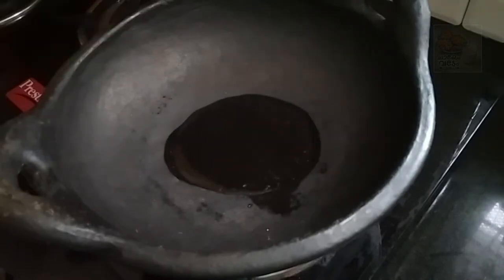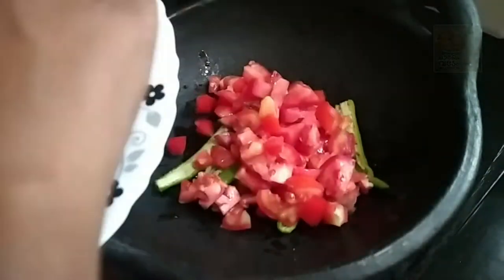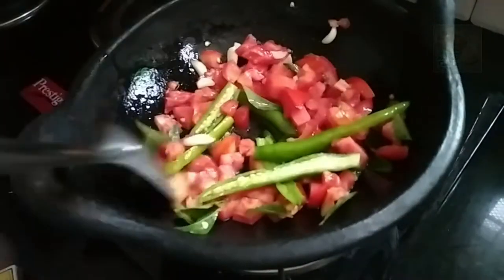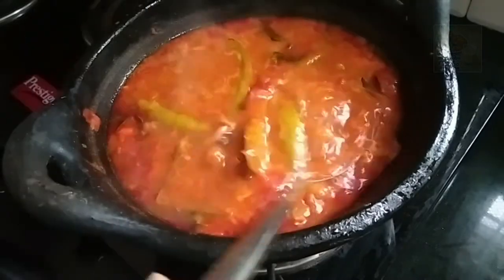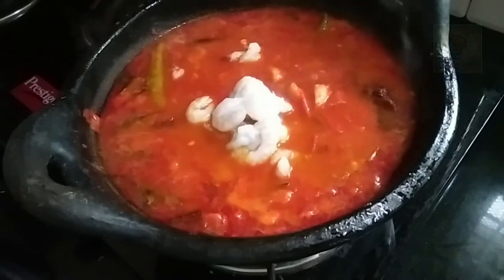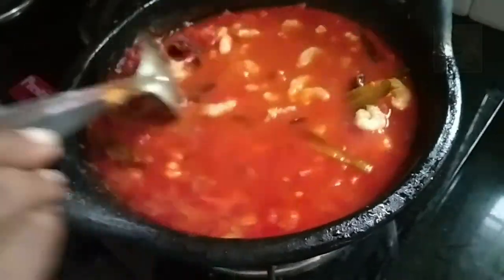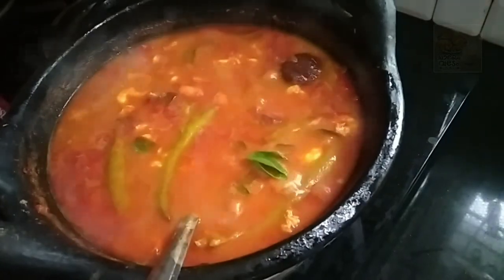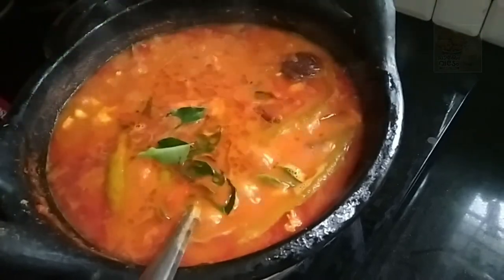ചെമ്മീൻ കിട്ടുമ്പോൾ ഇതുപോലെ ഒന്ന് മുളക് കറി ഉണ്ടാക്കി നോക്കൂ. ഒരുപറ ചോറ് കഴിക്കാൻ അത് മതി